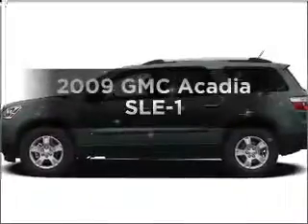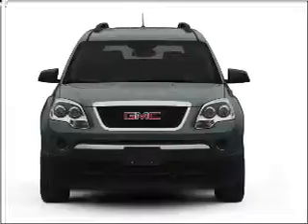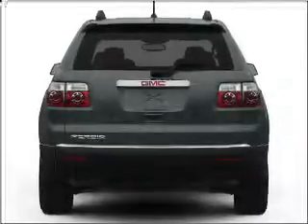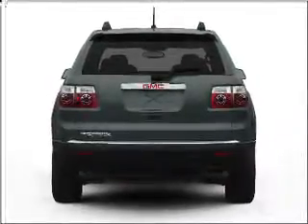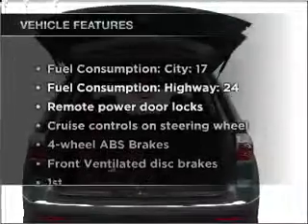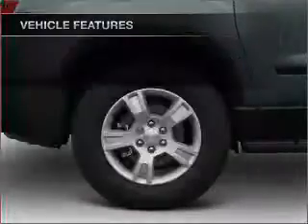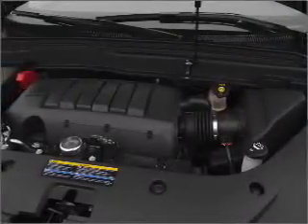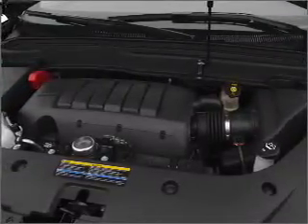2009 GMC Acadia - Lawrenceville NJ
Year: 2009
Make: GMC
Model: Acadia
Trim: SLE-1
Engine: 3.6 liter 6 cylinder 24 valve
Transmission: 6-Speed Automatic
Color: Black
Mileage: 27096
Address:
100 Renaissance Blvd.